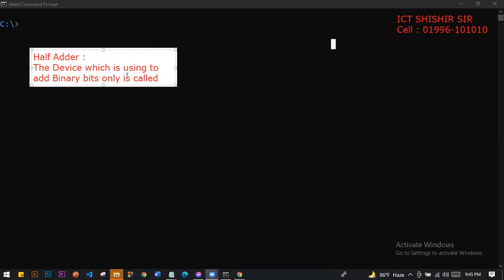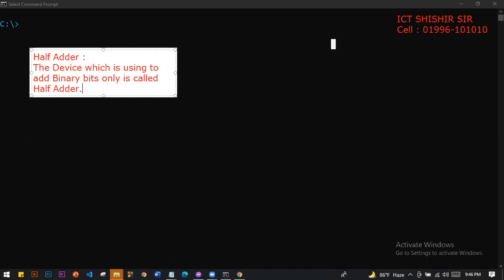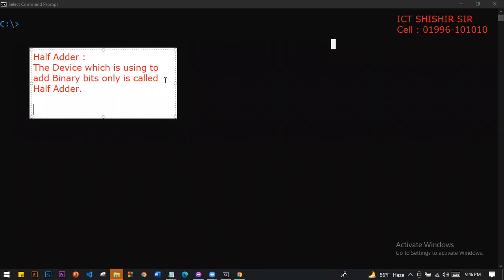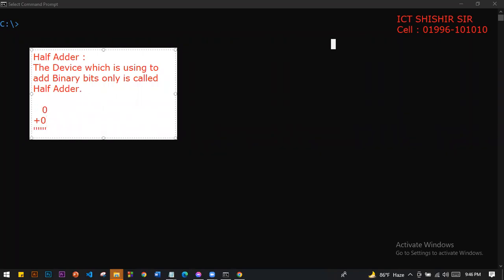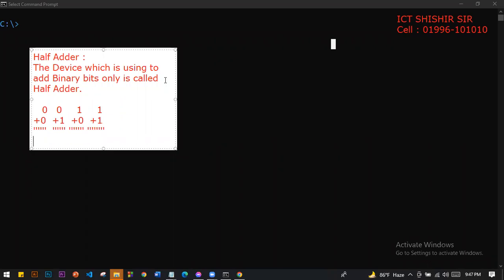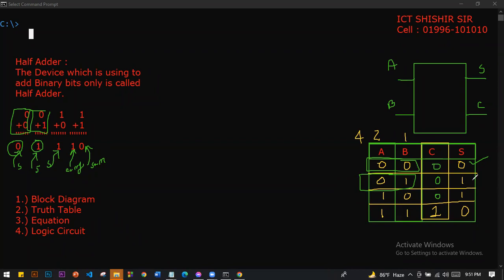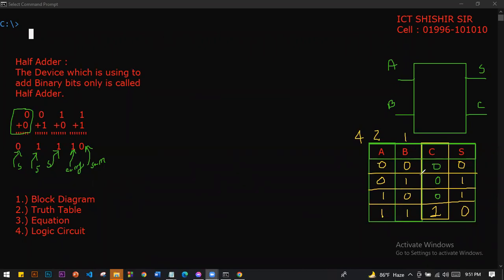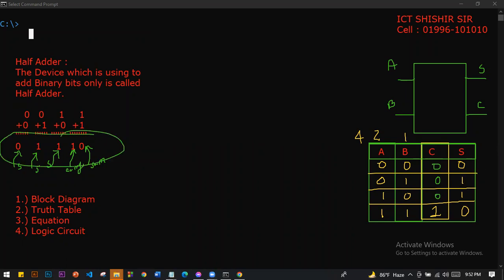Half Adder Design by ICT SHISHIR SIR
Half Adder by ICT SHISHIR SIR Designing  Half Adder full Overview.
In this Video you will understand how to design a Half Adder from initial part.
Basically , Here I have shown you how to design a Half Adder from beginning to solve different types of questions for solution.
In This video you will learn how to design Half Adder for different types of problems which we have seen either in Different Board Questions in previous year.
After  watch this video please go through with the

In this video you will learn how to design FULL ADDER using Half Adder.